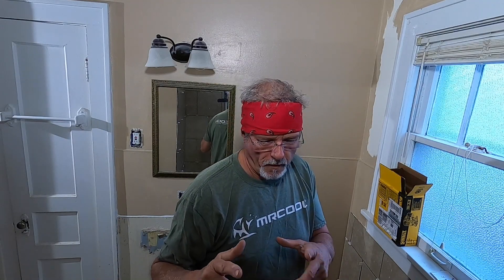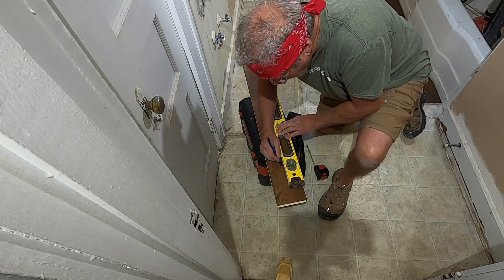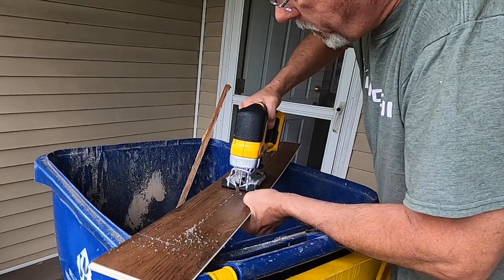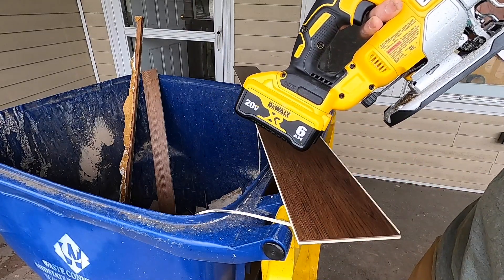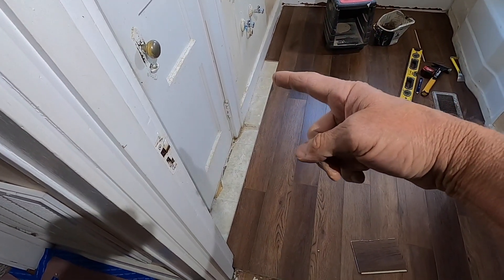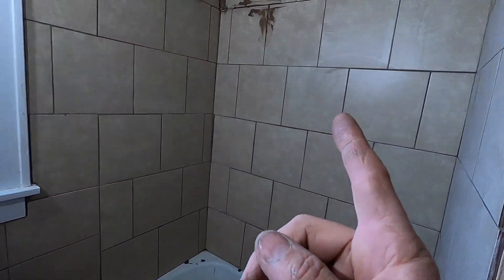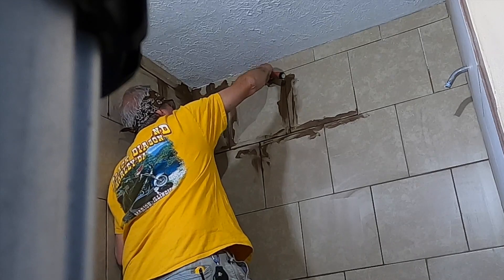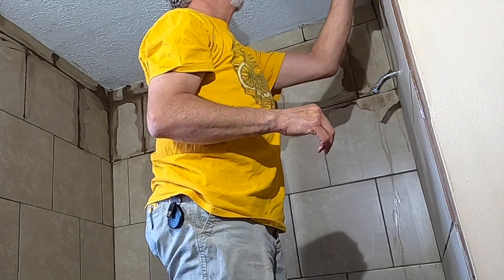Bathroom remodel #3 & DeWalt Jigsaw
Laying waterproof floor in bathroom
New DeWalt XR jigsaw
Grouting and washing tile

Filmed with Gopro 8